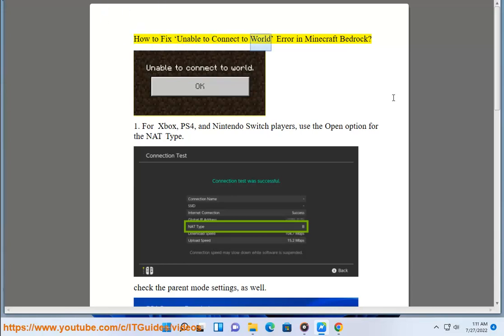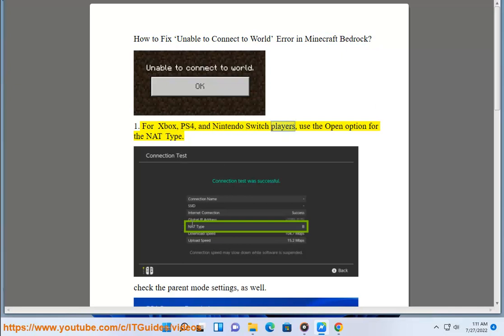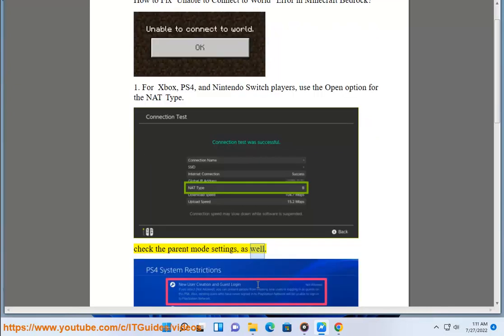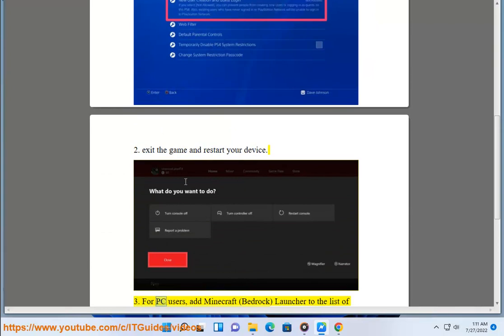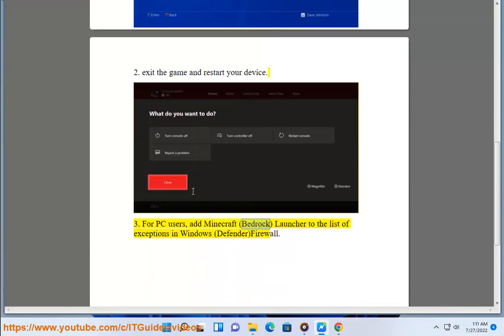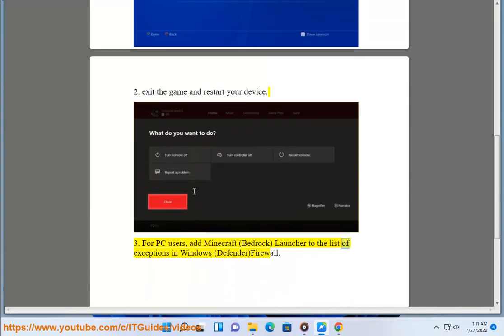Fix Unable to Connect to World Error in Minecraft Bedrock